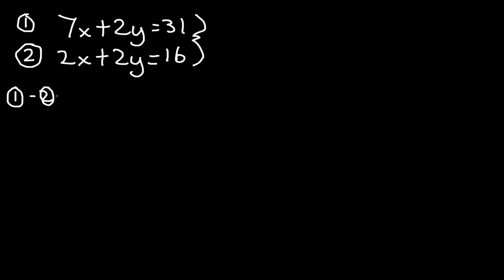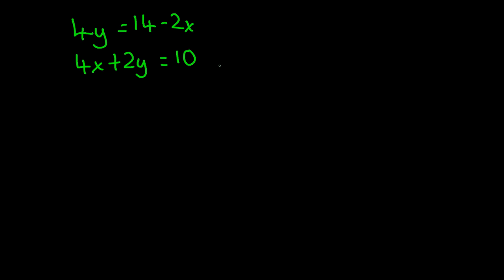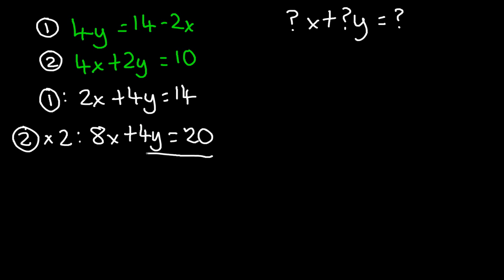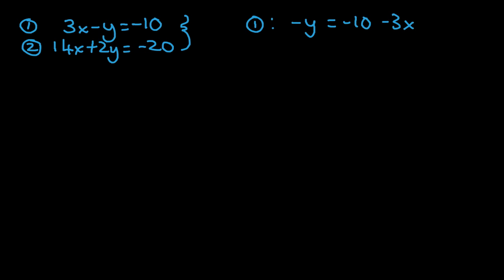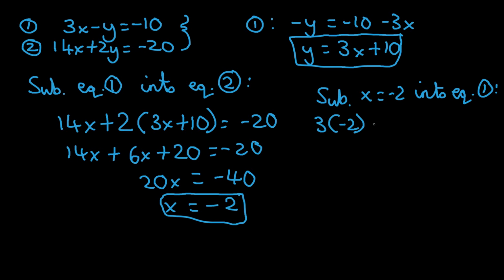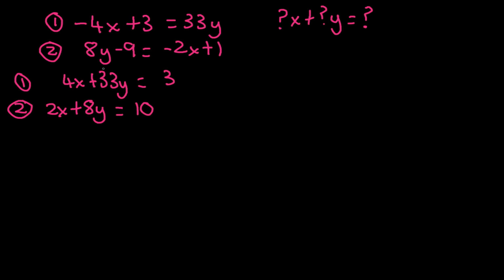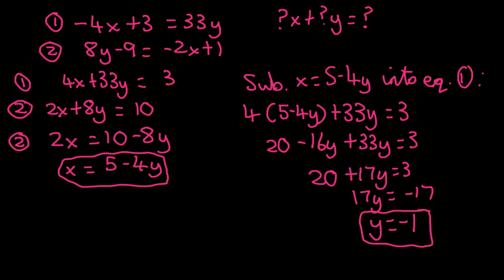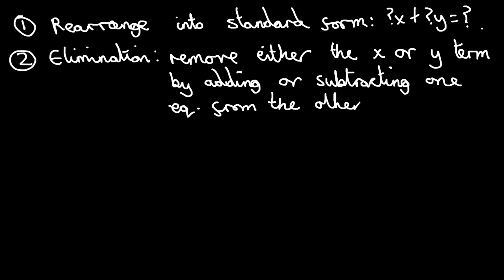Solving systems of simultaneous equations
This video demonstrates how to solve systems of simultaneous equations using both the elimination and substitution methods.
00:00 Introduction
00:48 Easy elimination
03:04 Harder elimination
06:24 Easy substitution
09:44 Harder substitution
13:53 Summary of technique